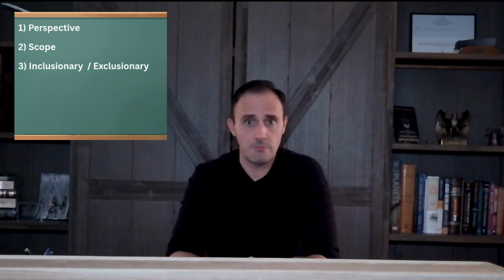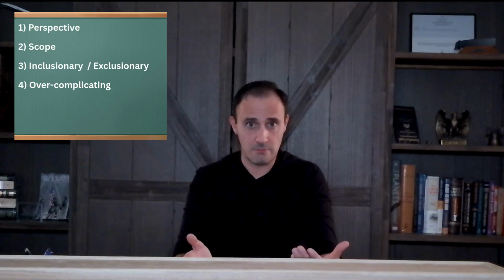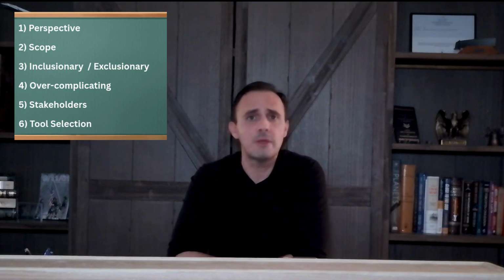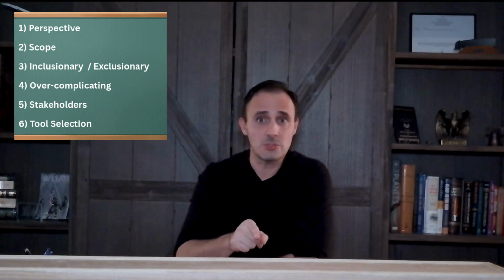Pinna Real Talk: Process Mapping Essentials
Process mapping is intended to provide clarity, but without a disciplined approach, it often leads to confusion and wasted effort. This video explores why process mapping initiatives fail and how to ensure your diagrams drive actual business value.

The pitfalls which you must be aware of before embarking on a process mapping exercise are;

- Misaligned process mapping perspectives
- Poorly identified scope concerning process start and process stop
- Poorly identified inclusionary / exclusionary criteria as they relate to the process start and process stop
- Over-complicating the mapping process
- Not involving the key stakeholders
- Over-processing which process mapping tool to select

Make sure to reference the video which discusses the 4 process mapping perspectives (link below).